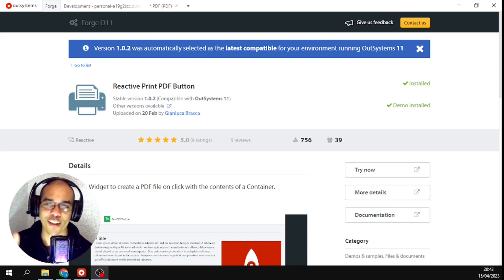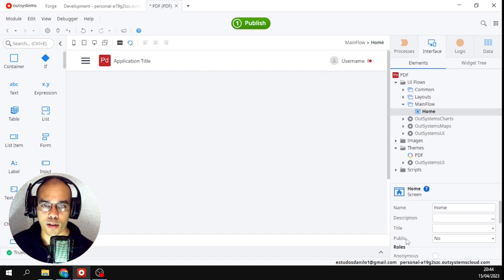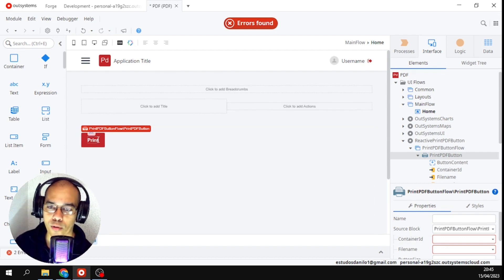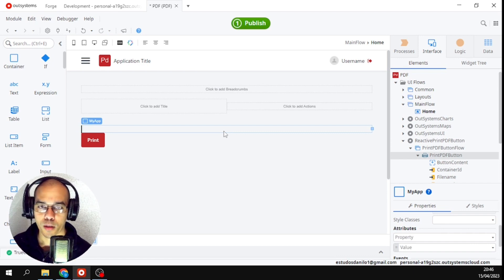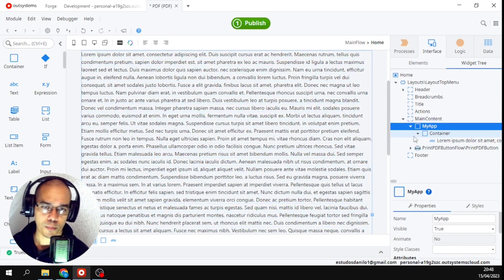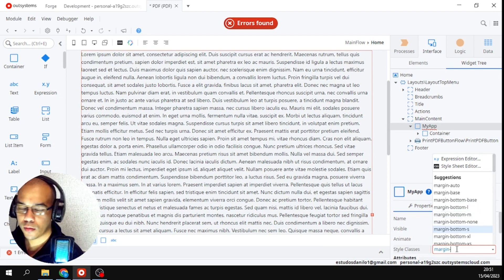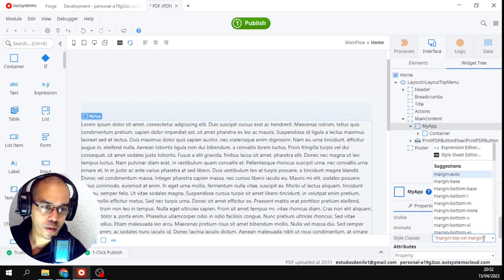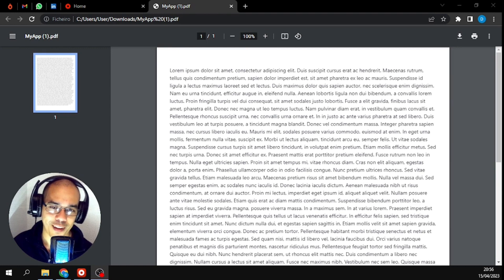How to generate PDF document using OutSystems?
In today's video I will show you how to generate PDF files using the OutSystems platform. If you've ever had the need to create PDF documents from your applications, you know how challenging it can be to find an efficient and practical solution. But with OutSystems, everything is easier.

In this tutorial, I will guide you step by step through the process of creating a custom PDF, which can be used for a variety of purposes, such as generating reports, receipts, invoices, and more. Whether you're an experienced developer or just starting to explore the low-code world, I guarantee this video is for you!

If you're not a subscriber, don't forget to subscribe to the channel, activate the notification bell to receive the next ones, and of course, leave your like so the video can be recommended to more people.